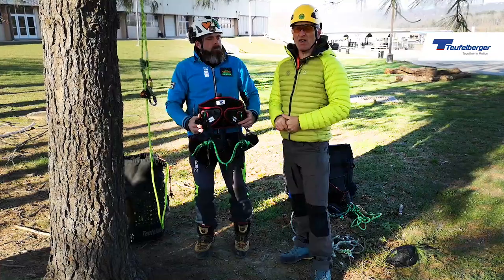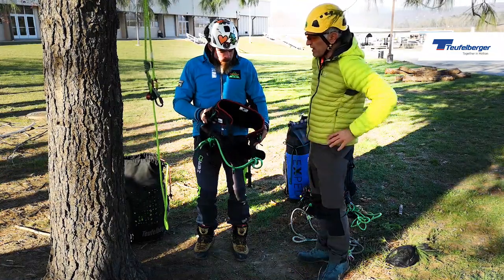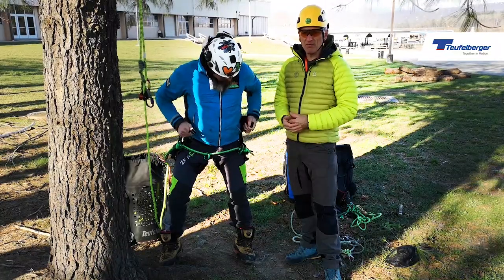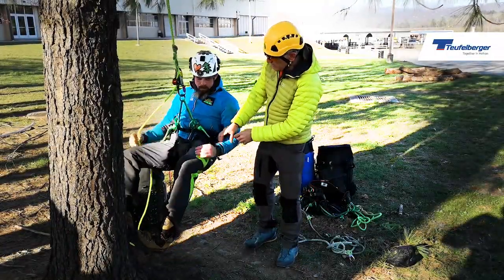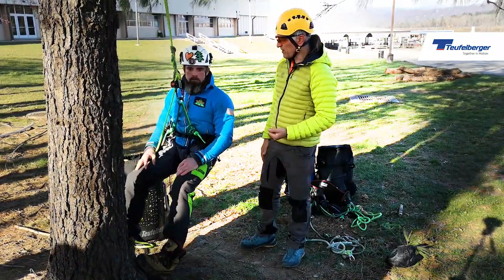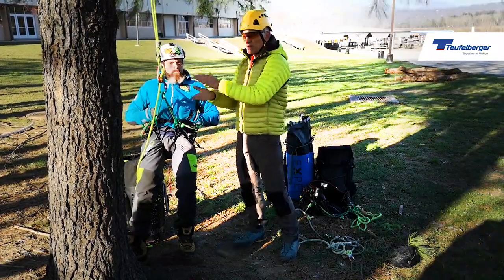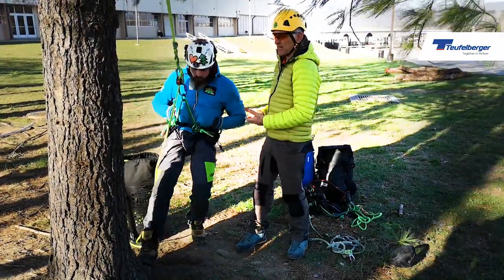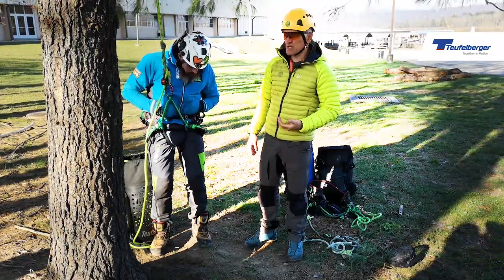5 points of adjusments on a treeMOTION evo with Mark Bridge - treemagineers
Mark Bridge of the treemagineers shows 5 points of adjustments on a TEUFELBERGER treeMOTION evo.
The comfort of the harness will benefit of those adjustments.

Special Thanks to Stew for being part of this video